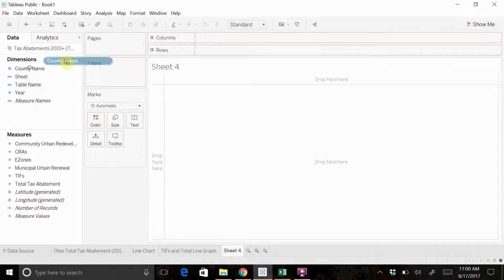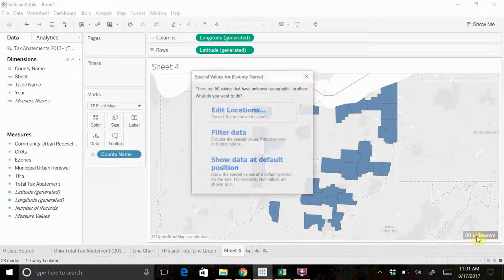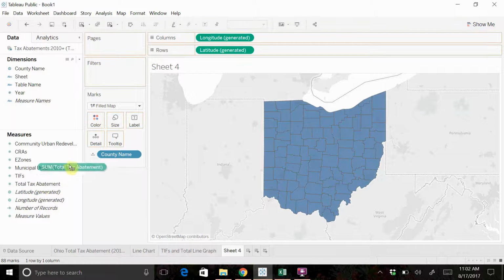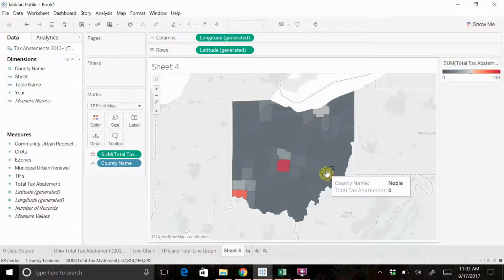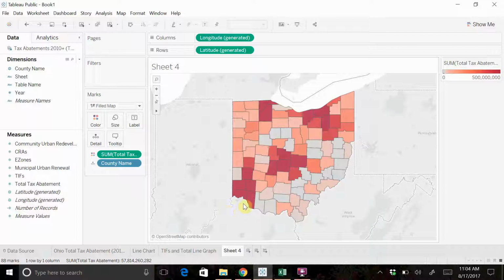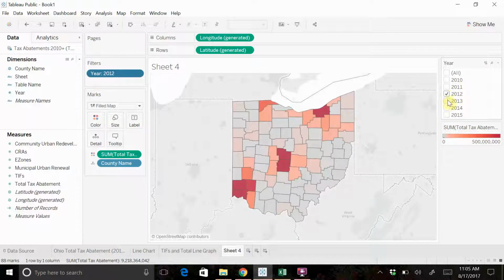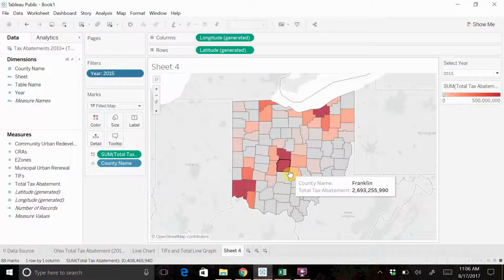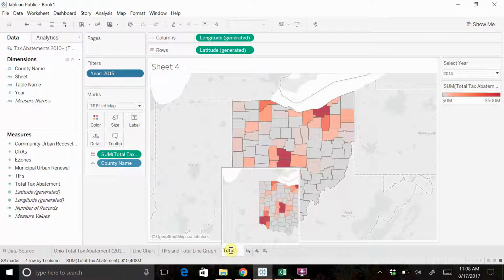Mapping in Tableau (7/9)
Introduction to mapping in Tableau. See the first video's description for a link to the underlying excel file.